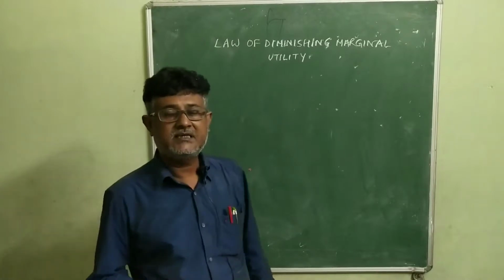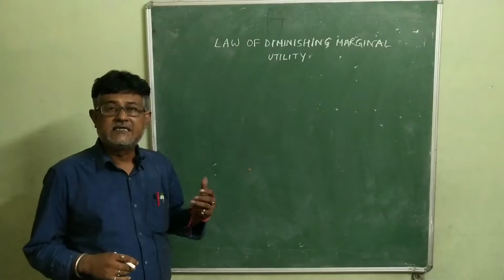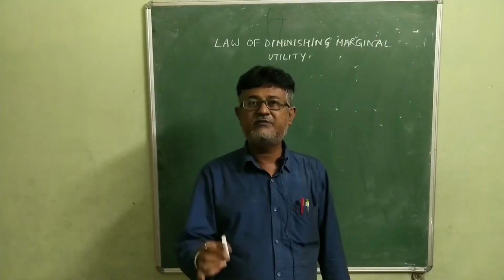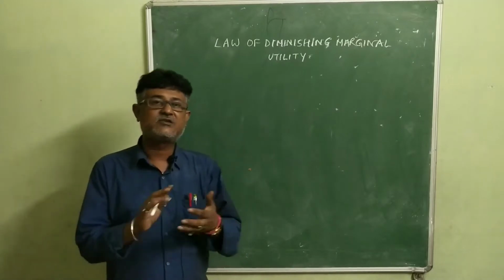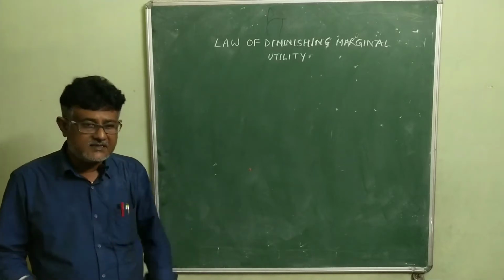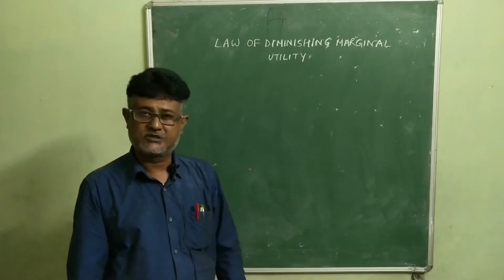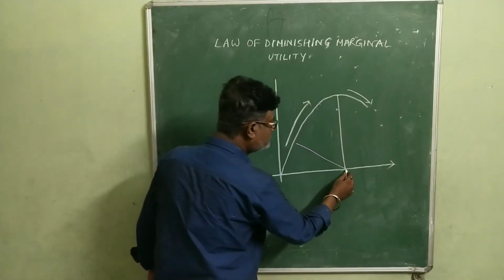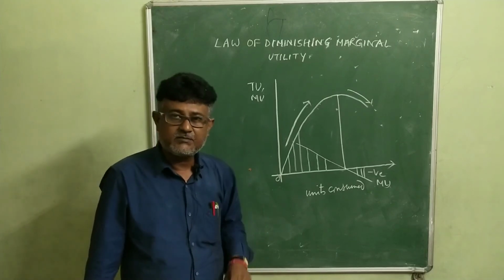Law of Diminishing Marginal Utility